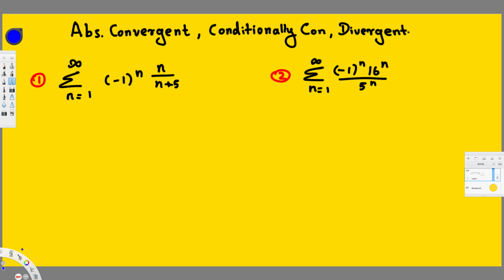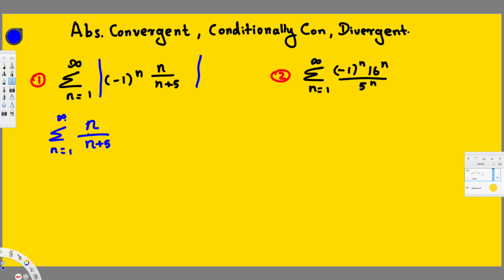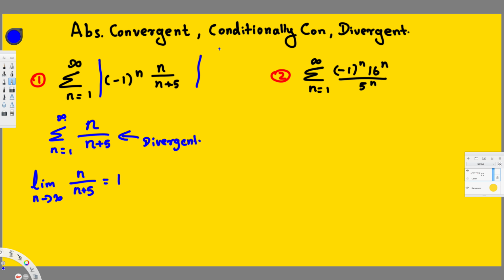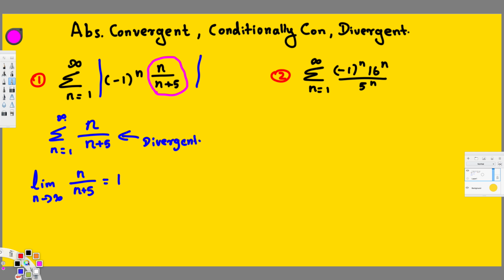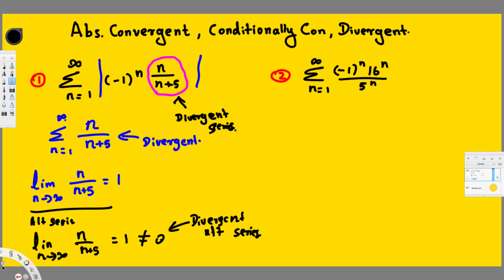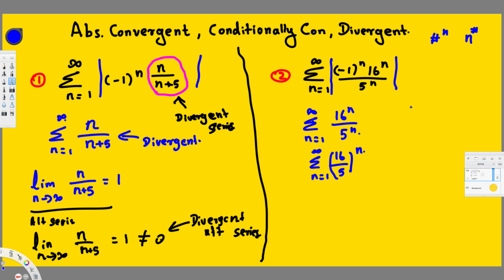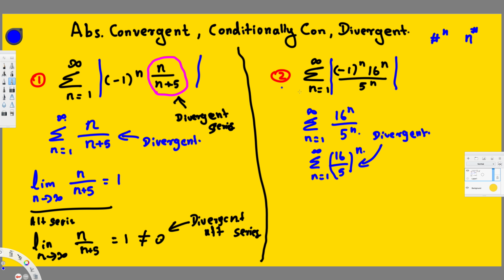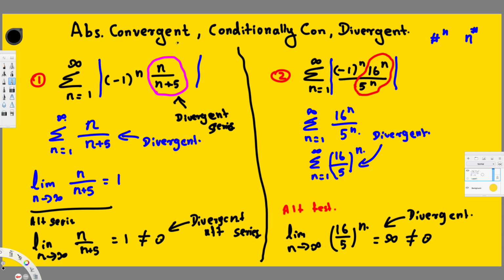Absolute Convergence, Conditional Convergence and Divergence - Example 2